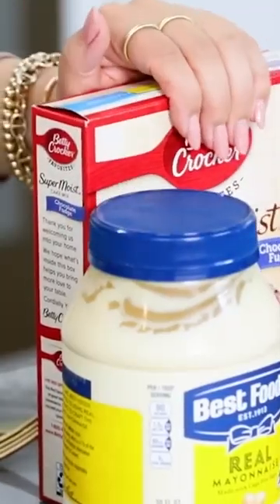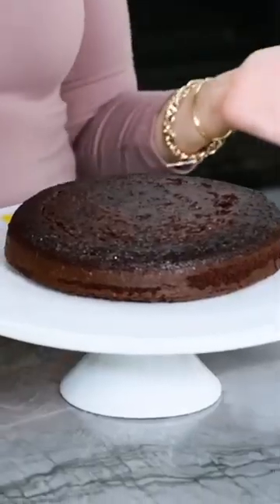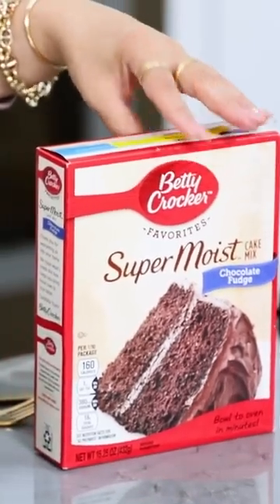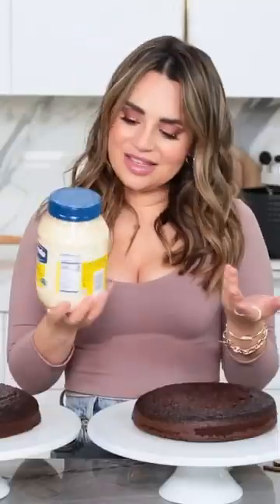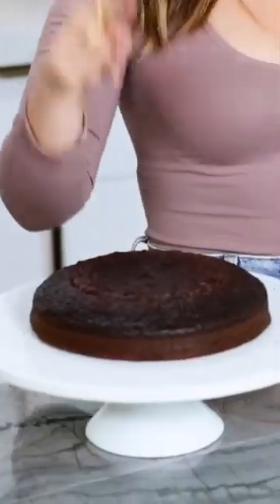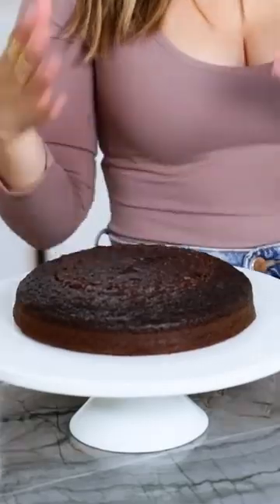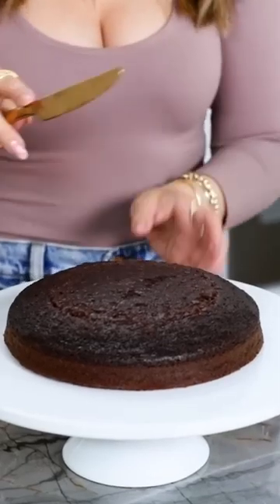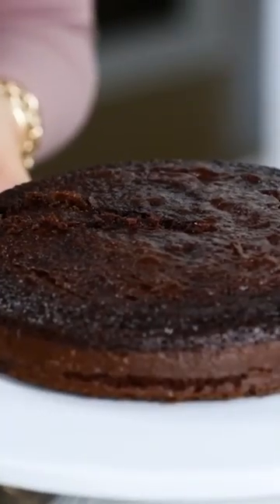I Tried Putting MAYO in Cake! 🤔 The Results are Surprising